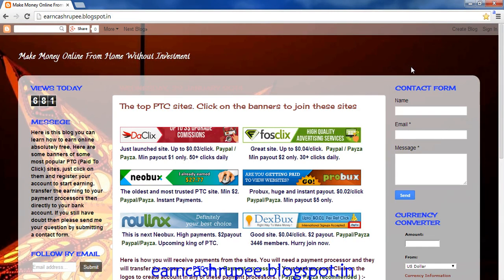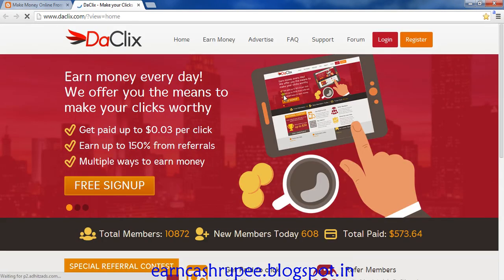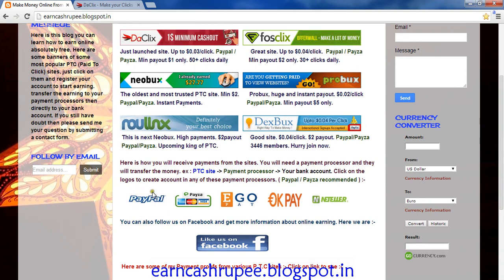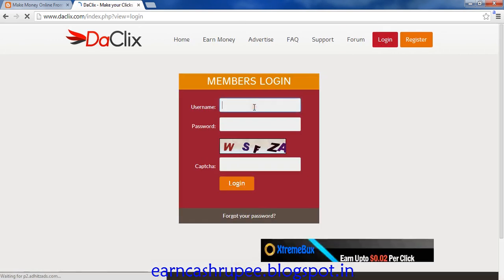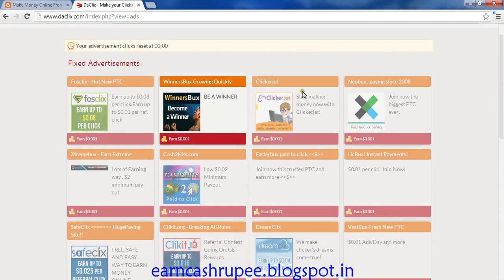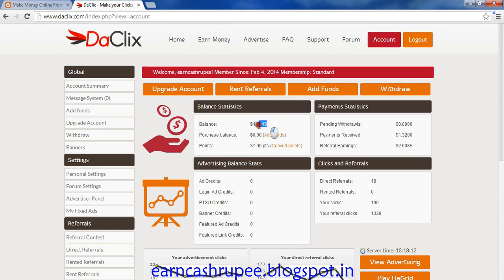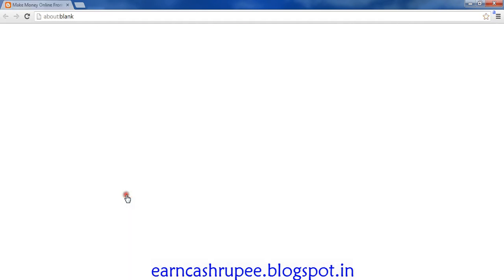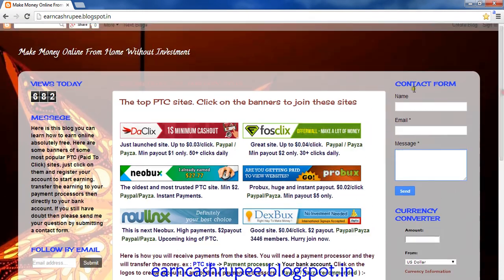Best way to earn online without Investment 2014